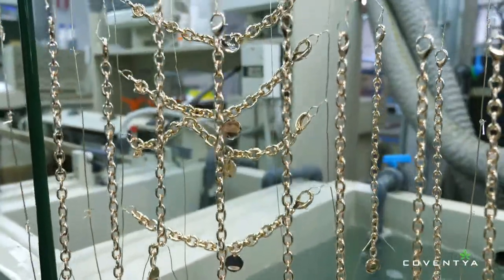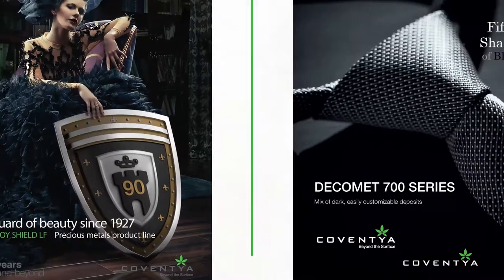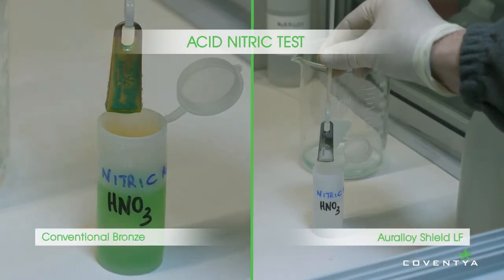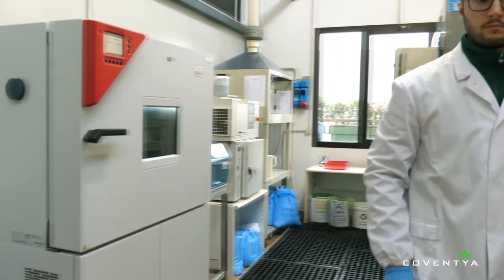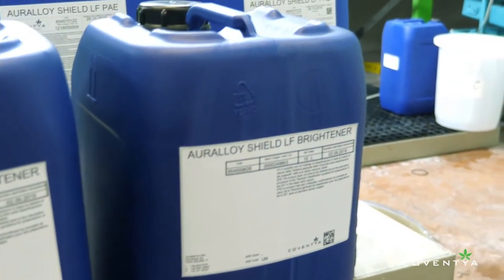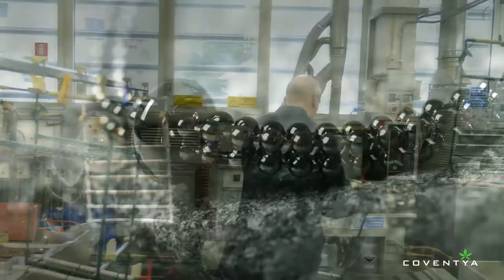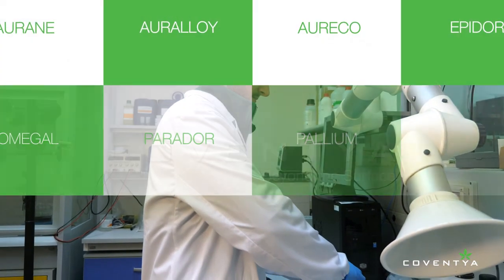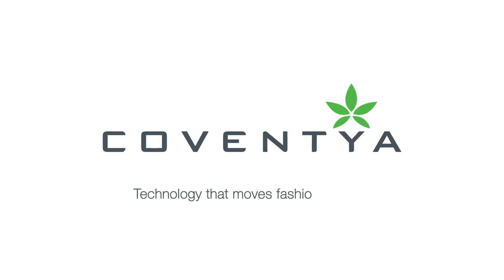AddVideos | Precious Metal - for Coventya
Coventya, had us create this four minute corporate video, to be used both online on their YouTube channel and offline at trade shows. This video required live footages to be short at three different places in Italy.

Top Notch, Viral Marketing Videos! Competitive Pricing!

We are not your ordinary, run of the mill video/ animation company. We have the international experience and marketing insight to help you execute your ideas into a video designed specifically for your target audience.

Want to expand your business and yet a promo video is not yet part of your marketing strategy? Researches have proved that video is the king of all media! Don’t get left behind!